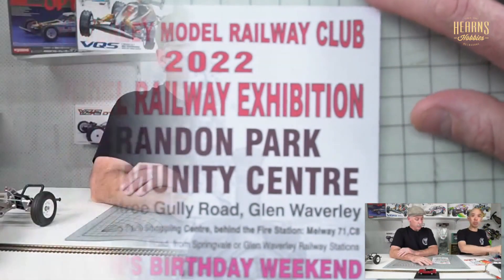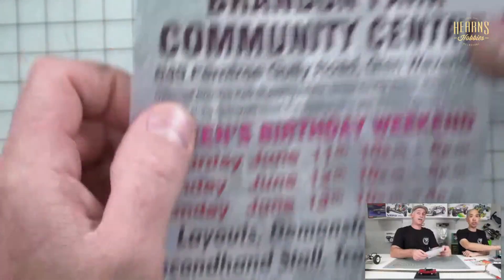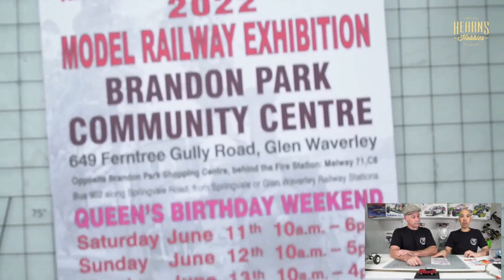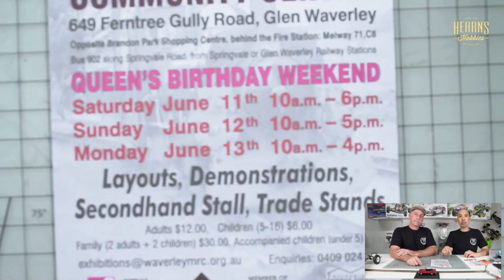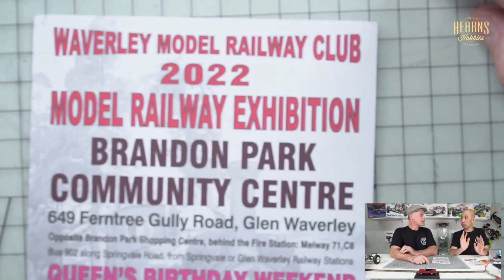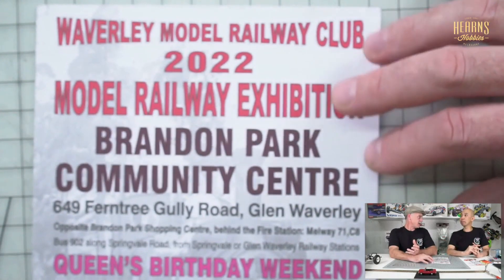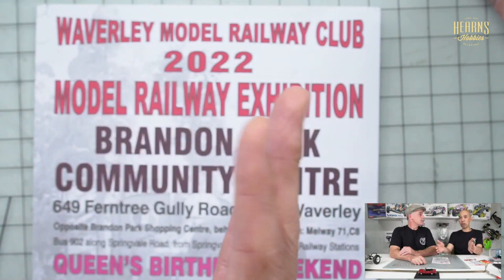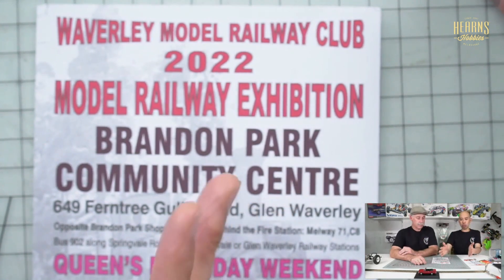Exhibition | Waverly Model Railway Club 2022 Model Railway Exhibition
Brett and BJ talk about the upcoming Waverly Model Railway Club 2022 Model Railway Exhibition to be held on the Queen's Birthday weekend.

Waverley Model Railway Club is pleased to announce the 2022 Exhibition will be on the Queen’s Birthday Weekend, June 11-13.
The 2022 Exhibition will again be at the Brandon Park Community Centre, 649 Ferntree Gully Road, Glen Waverley, behind the Fire Station and opposite the Brandon Park Shopping Centre.

To celebrate the Club’s belated 50th Anniversary the exhibition will be bigger and better than ever, with a number of layouts making their debut, as well as a number of our most popular exhibitors returning.

The club will be exhibiting our HO scale layout, Victoria Bridge, along with two previously unseen Club layouts, one of which models a bygone era and is sure to turn heads. One of our guest layouts will be Colinsville, which for those who haven’t yet seen it, is one of the best, most detailed layouts on the exhibition scene. There will be modelling displays to demonstrate some of the techniques used in constructing some of the exhibits.  SDS Models will be present, with their latest releases, including the Victorian Railways D3 Class steam locomotive, along with Brunel Hobbies, The Model Emporium and Train World.  There will be a Children’s U – Drive where the younger generation will be able to try their hand at running a train.

So don’t forget, Queen’s Birthday Weekend 2022, 11-13 June.

Hours
Saturday 11 June 2022: 10am – 6pm
Sunday 12 June 2022: 10am – 5pm
Monday 13 June 2022: 10am – 4pm

Cost of entry
Adults – $12
Children (5-16) – $6
Accompanied children under 5 – Free
Family (2 adults + 2 children) – $30
EFTPOS available

Venue
Brandon Park Community Centre
649 Ferntree Gully Road
Glen Waverley

Limited off street car parking is available.

Enquiries
Please contact our Exhibition Manager, Alan.